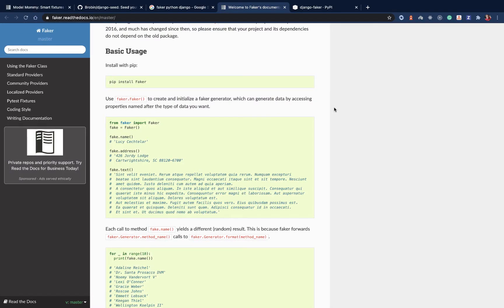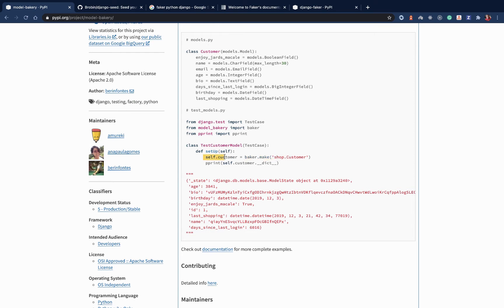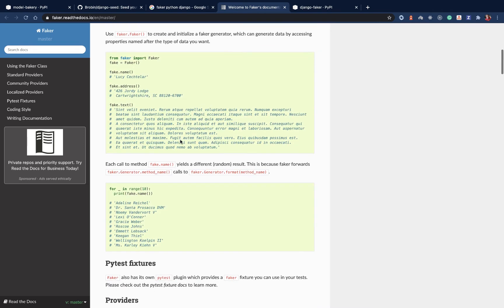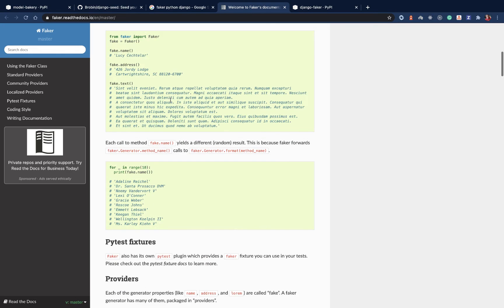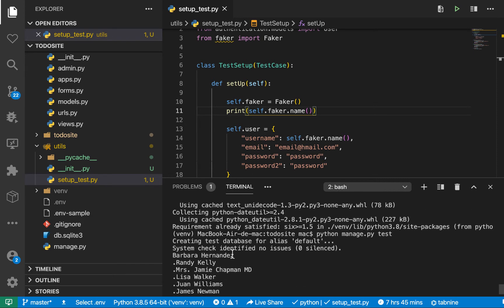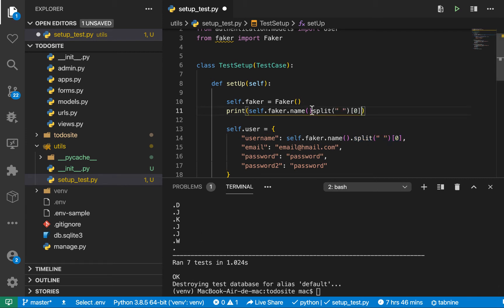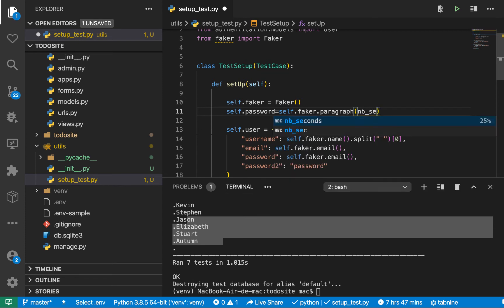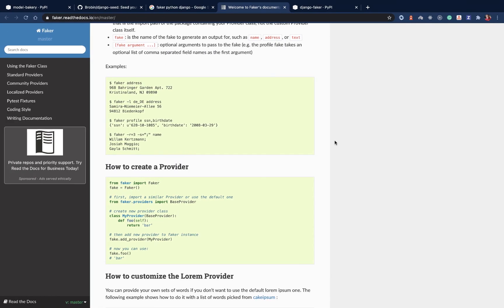Django Testing, Test Fixtures, and Faker. Python Django Web Framework Course. #32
Full video.